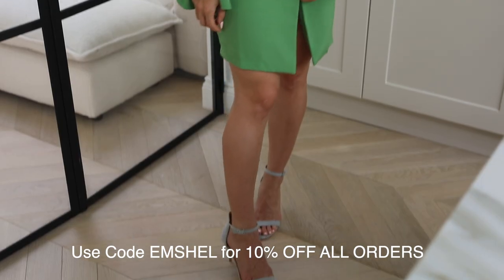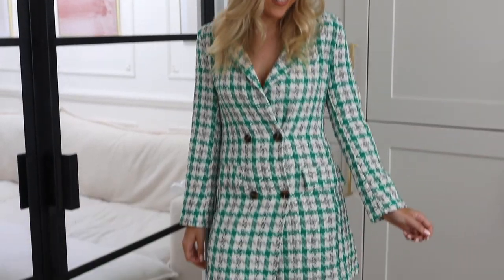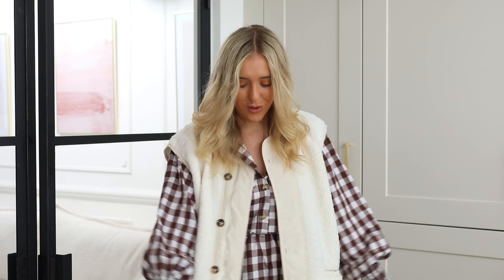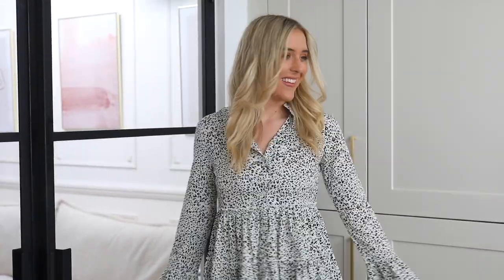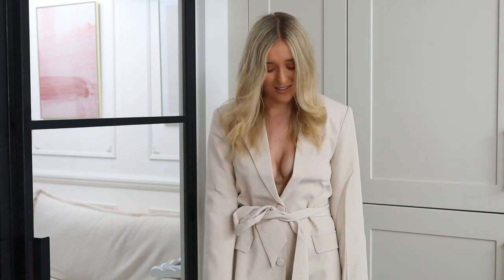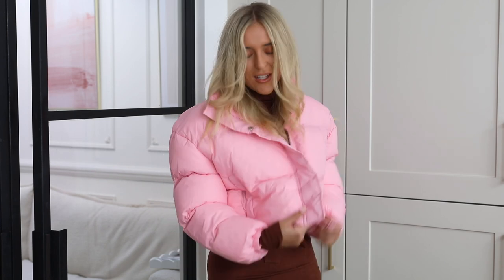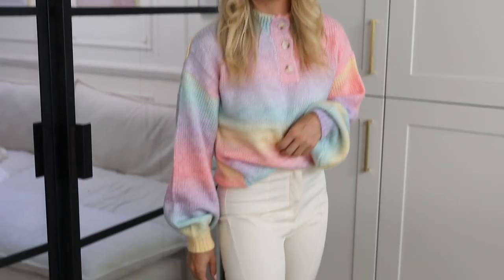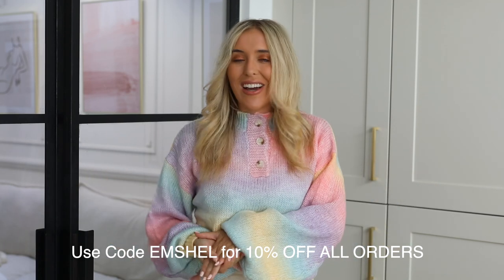HUGE AUTUMN TRY ON HAUL, HIGH STREET HAUL - BOOHOO HAUL & TRY ON | Ad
A huge Autumn Fall try on haul from the high street!

AD video

FAQS